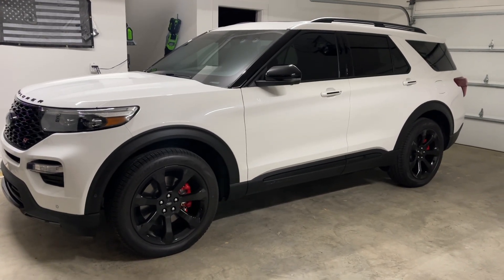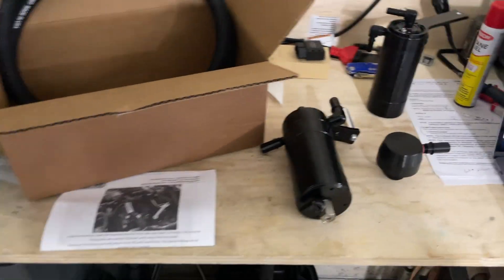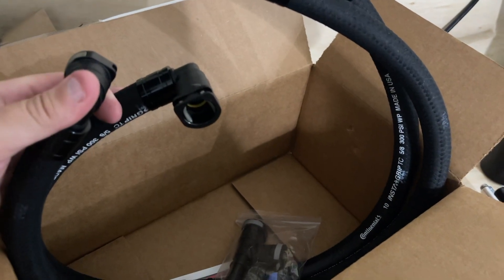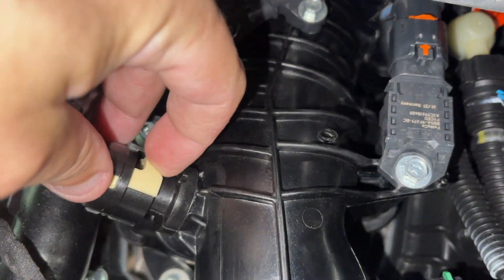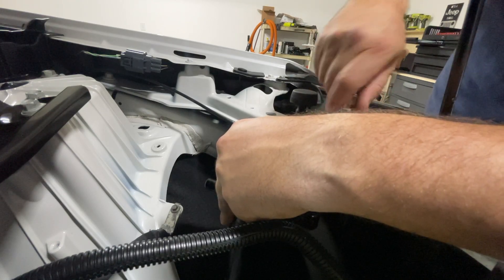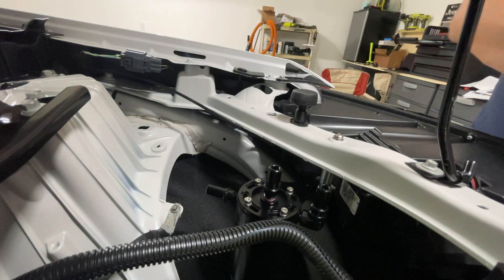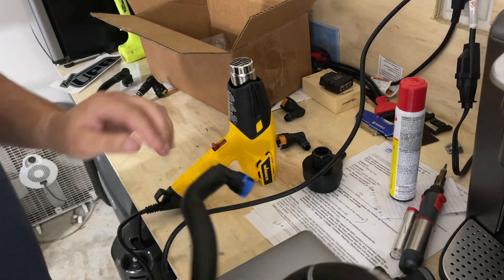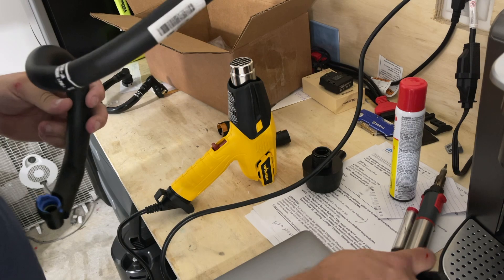UPR Dual Valve Catch Can install (new style) on my 2022 Ford Explorer ST.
Man this is another great Catch Can kit from UPR Products!  This is the most complete plug and play Catch Can kit on the market for the Explorer ST.
This is a top of the line Dual Valve catch can kit.  This kit is the new updated design and requires no drilling to install so it can be easily returned to stock if your dealership service department is a bunch of hard a$$es.

Contents of Video:
0:00 Intro
0:12 UPR catch can
2:30 Disconnecting the passenger side PCV line
3:19 Mounting the catch can under the hood
4:10 Running the UPR hoses for the clean and dirty side of can
5:18 Removing the drivers side PCV hose (the hard one)
12:36 outtro